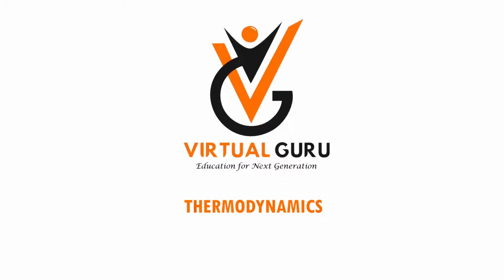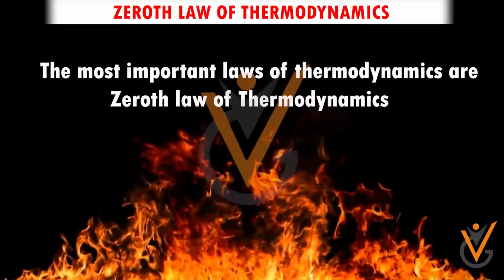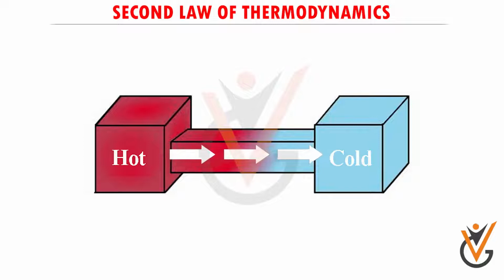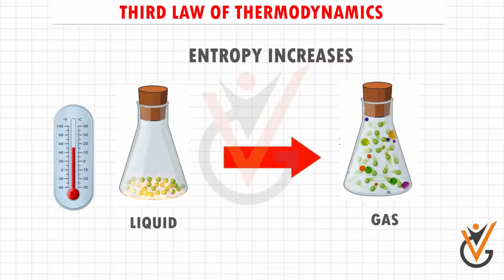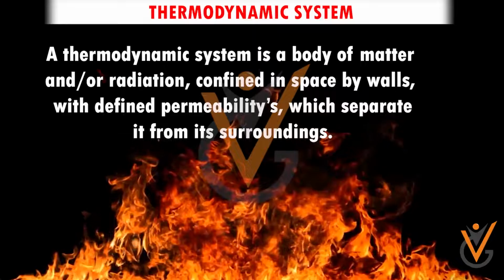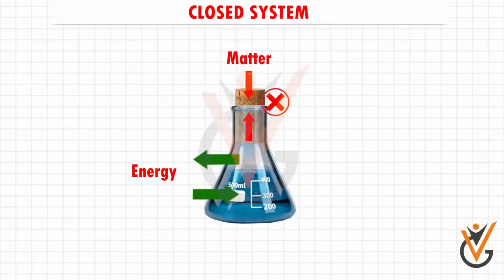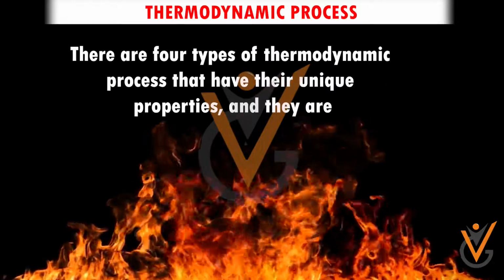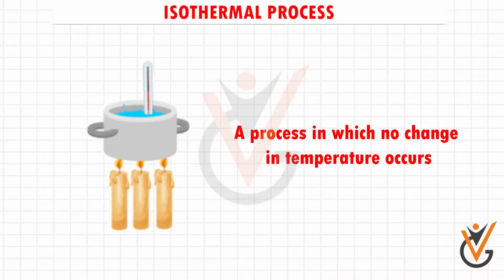Thermodynamics | Thermodynamics & Heat Transmission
Topic name: Thermodynamics and Heat Transmission